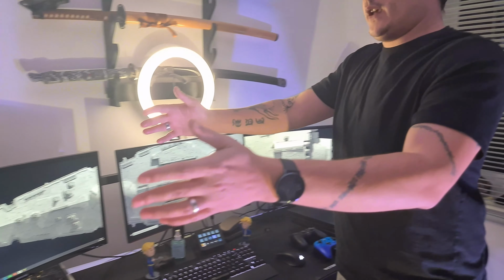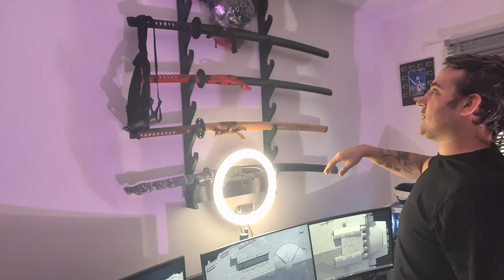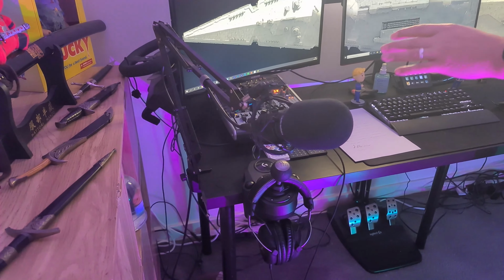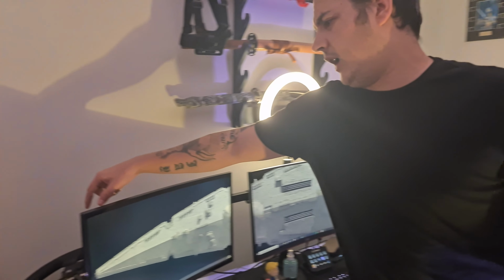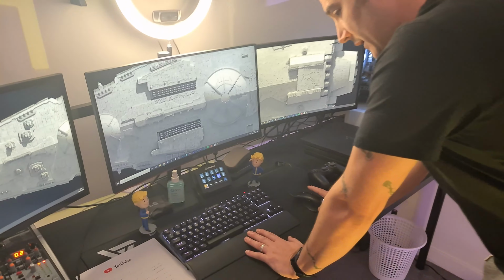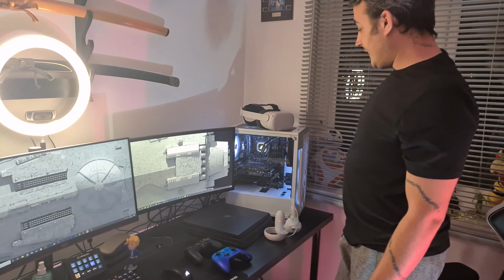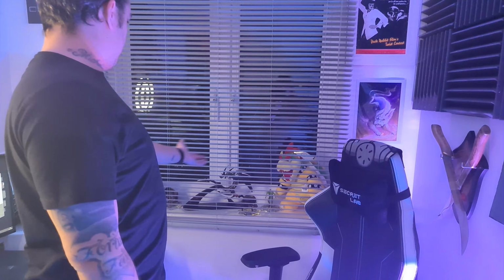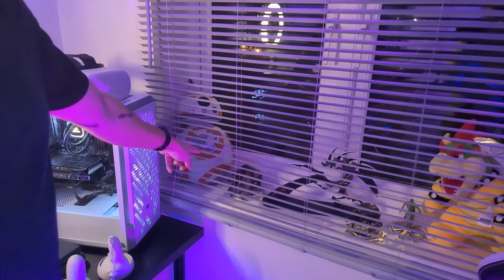Ultimate stream room 2020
It's been a long year to go from where we were in the first Stream room reveal video, to where we are now!! BUT, i wouldn't change anything!

Computer Specs

Corsair iCUE 220T Case;

AMD Ryzen 3700x;

NVIDIA Geforce RTX2060;

Corsair H60 Hydro AIO pump;

Corsiar Vengeance 32gb DDR4 3200mhz Ram;

Corsair RM650 fully modular PSU;

MSI X470 gaming plus max Motherboard;

Peripherals;

Corsair Harpoon Mouse;

Corsair K65 Rapidfire Keyboard;

Elgato Stream deck;